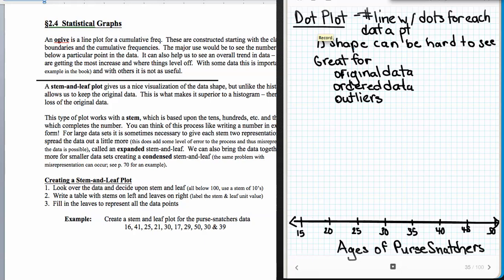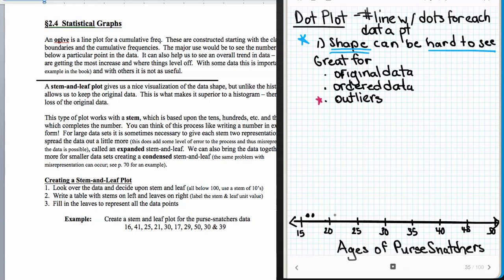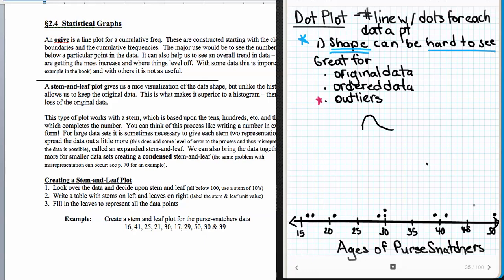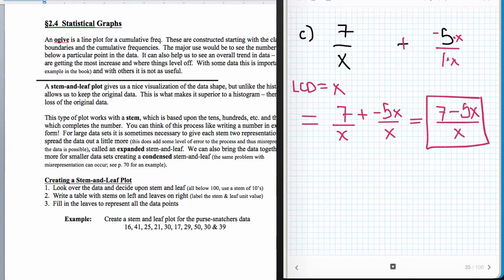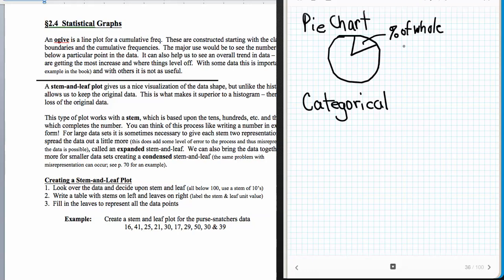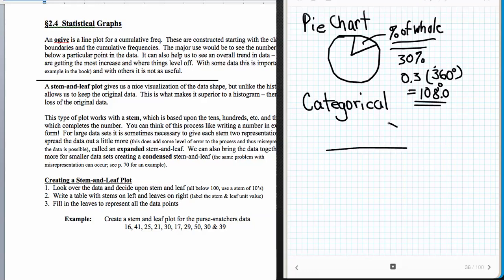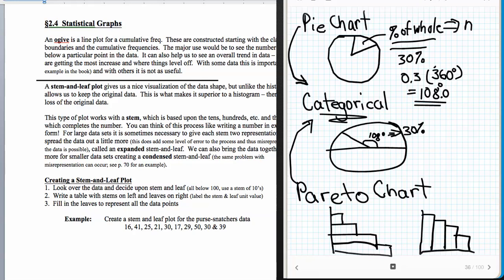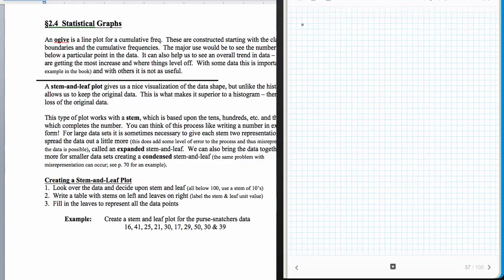Stat §2.4 Statistical Graphs P2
Dotplots. Benefits and drawbacks of dotplots in comparison to histogram and stemplot. Categorical Data and appropriate graphs. Creating and reading a pie chart. Pareto charts. Scatterplots. Independent and dependent variables. Ordered pairs.